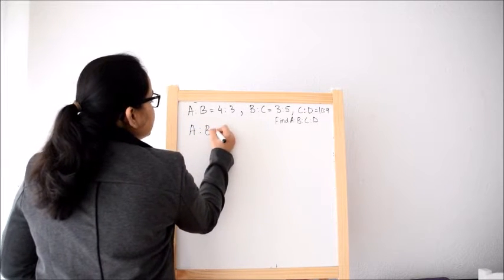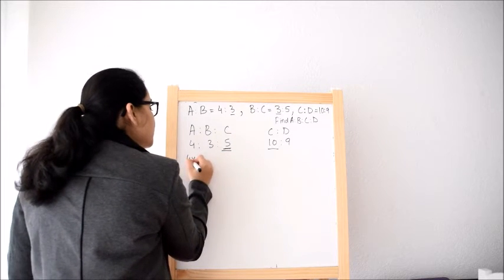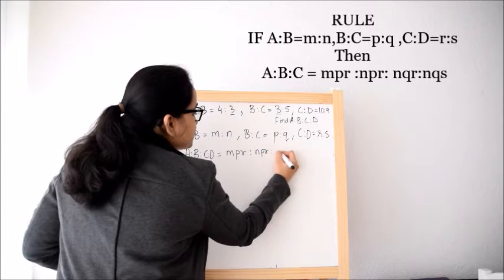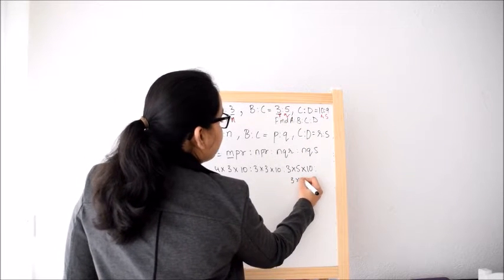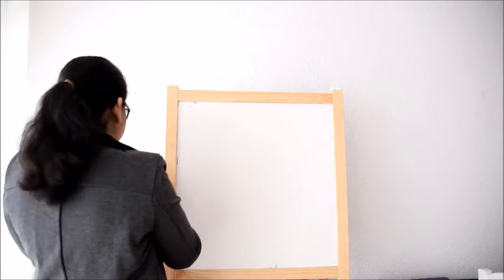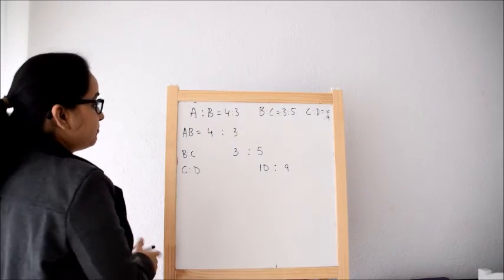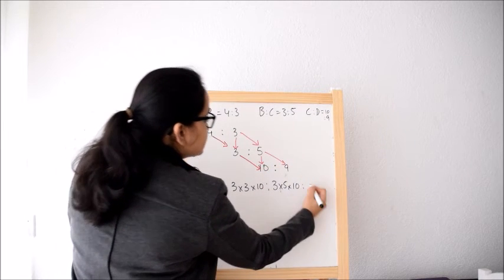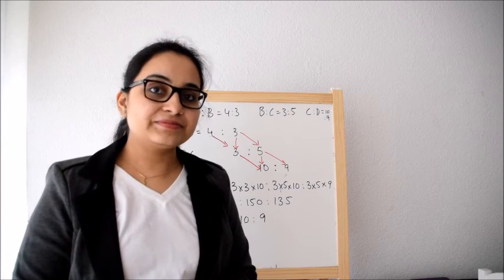Tricks to solve Ratio & Proportion Problems (GRE/GMAT/CAT/MAT/BANKPO) PART 3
IN THIS VIDEO YOU WILL LEARN THE TRICKS TO SOLVE  RATIO AND PROPORTION PROBLEMS QUICKLY DURING THE EXAMS (GRE/GMAT/CAT/MAT/BANKPO)
FOR NOTES AND WORKSHEETS

FOR BASIC CONCEPT OF RATIO AND PROPORTION GO TO
PART 1

FOR MORE PROBLEMS